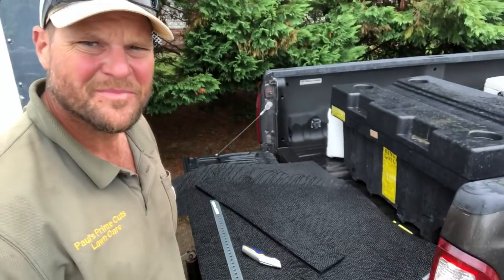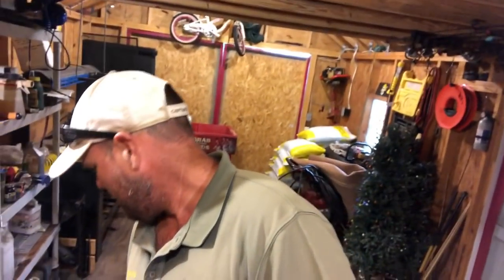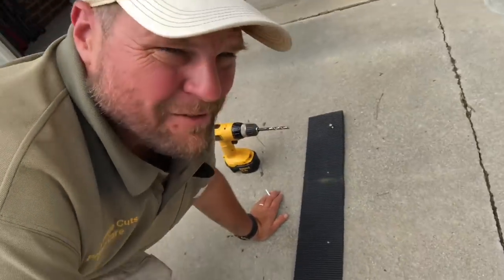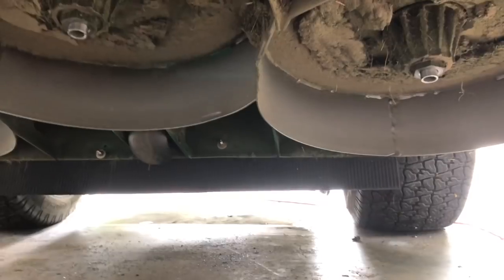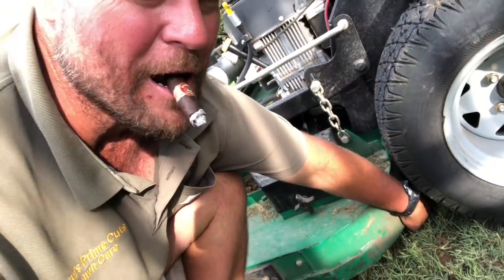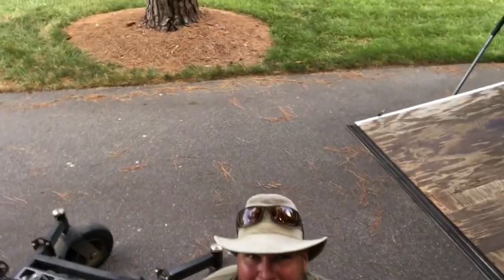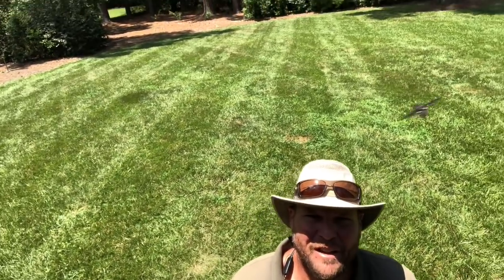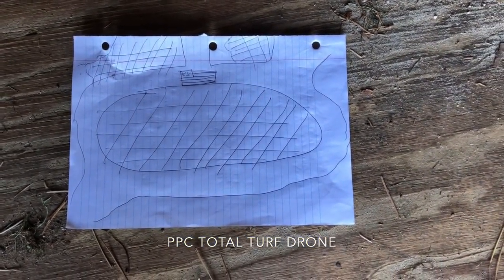DIY Striping Kit